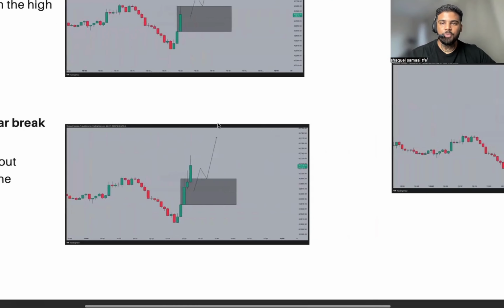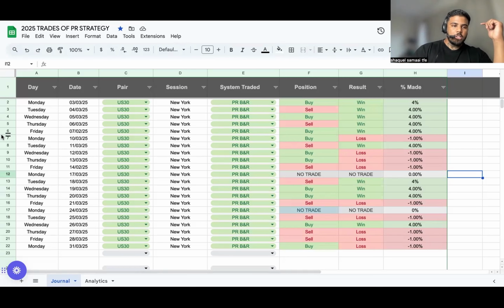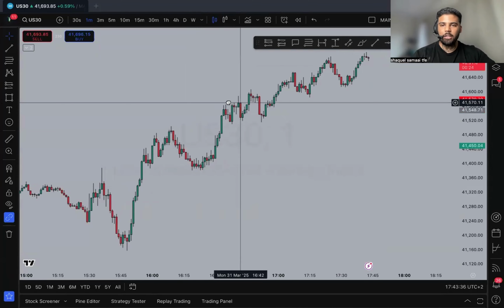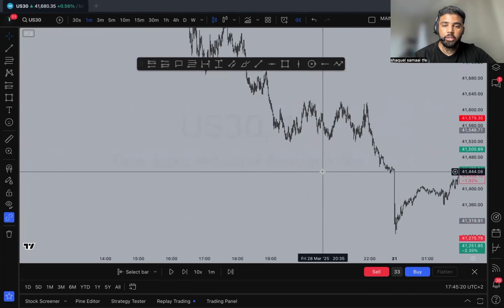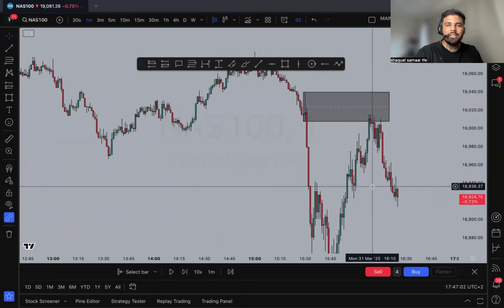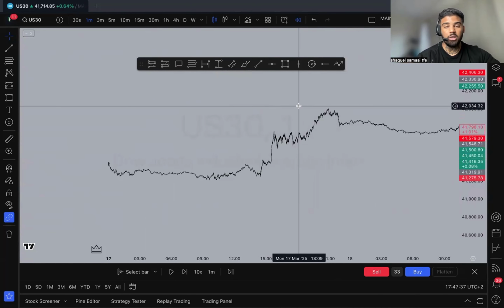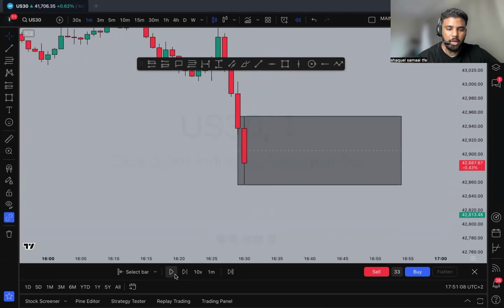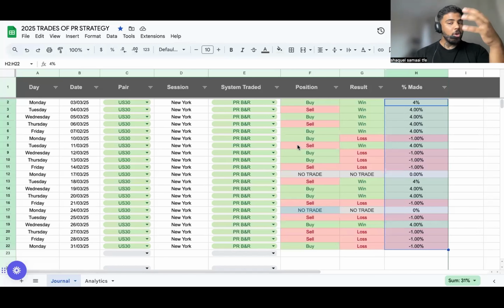My 1 Minute Scalping Strategy That Tell Me When To BUY OR SELL (Backtesting Proven Results)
Over my 6 years of trading I can officially say this will be one of my Easiest trading setups in my trading strategies I have built . And in this video I explain how to use the NEW YORK OPEN Scalping Strategy